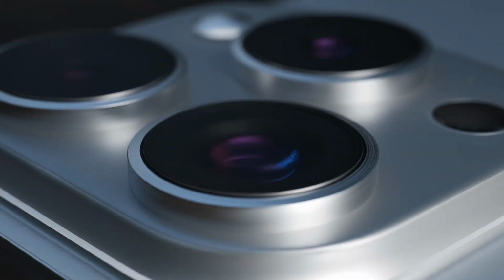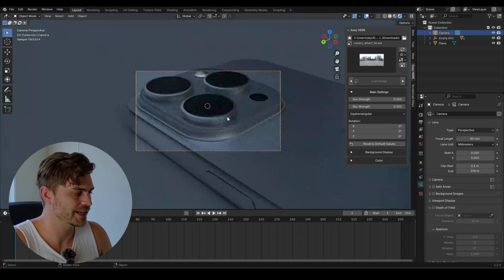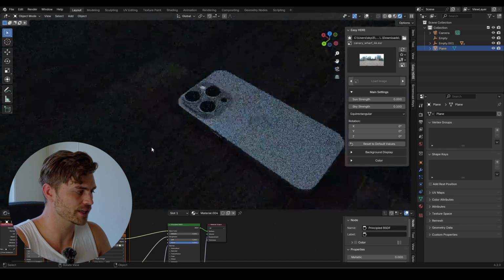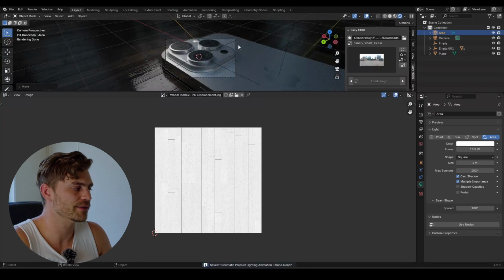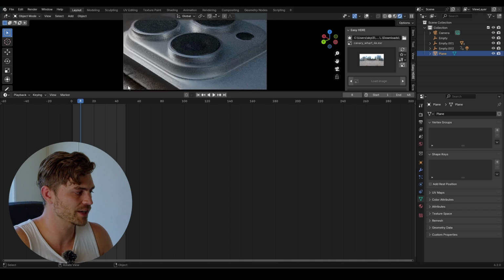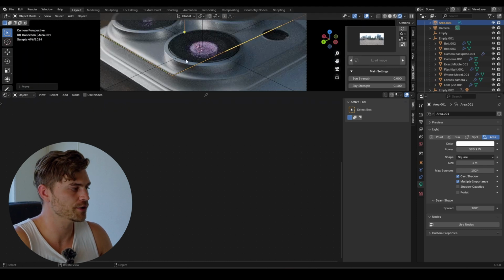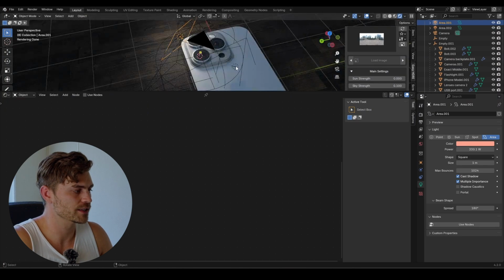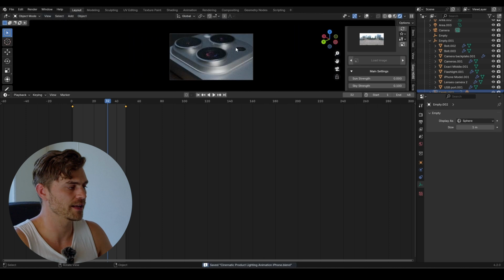Cinematic Lighting for Close-Ups in Blender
Want to know how to make cinematic lighting setups in blender? It's actually quite easy once you know some basic camera principles. Follow this tutorial to learn all about it and make a cinematic looking closeup.

The Course Will Be Completely FREE on My Youtube Channel: The Blenderender